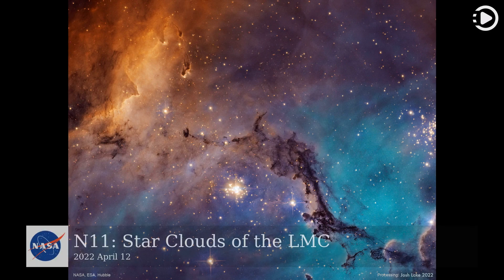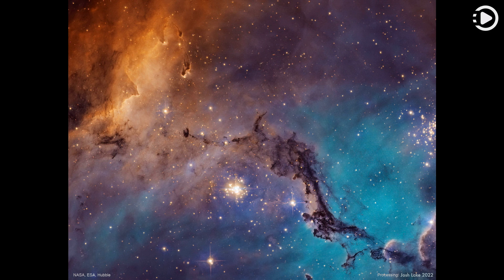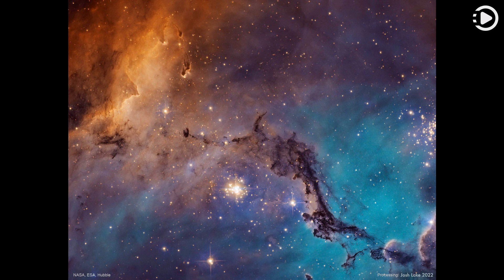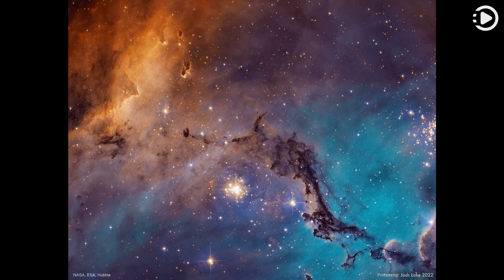APOD: 2022-04-12 - N11: Star Clouds of the LMC (Narrated by Amy)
Astronomy Picture of the Day - April 12th, 2022 - N11: Star Clouds of the LMC (Narrated by Amy)

Massive stars, abrasive winds, mountains of dust, and energetic light sculpt one of the largest and most picturesque regions of star formation in the Local Group of Galaxies.  Known as N11, the region is visible on the upper right of many images of its home galaxy, the Milky Way neighbor known as the Large Magellanic Cloud (LMC).  The featured image was taken for scientific purposes by the Hubble Space Telescope and reprocessed for artistry.  Although the section imaged above is known as NGC 1763, the entire N11 emission nebula is second in LMC size only to the Tarantula Nebula.  Compact globules of dark dust housing emerging young stars are also visible around the image.  A recent study of variable stars in the LMC with Hubble has helped to recalibrate the distance scale of the  observable universe, but resulted in a slightly different scale than found using the pervasive cosmic microwave background.   Astrophysicists: Browse 2,700+ codes in the Astrophysics Source Code Library